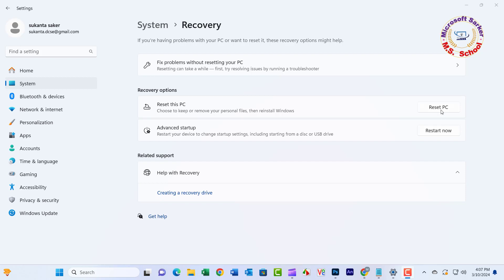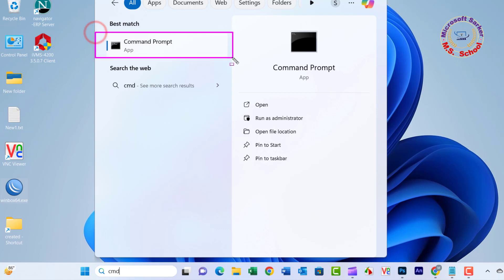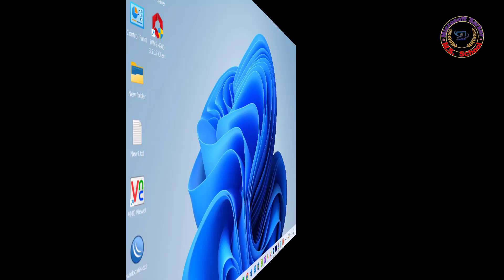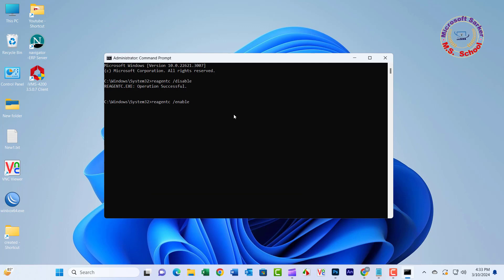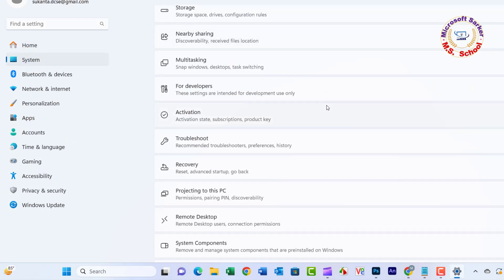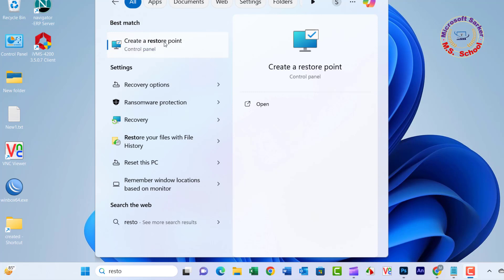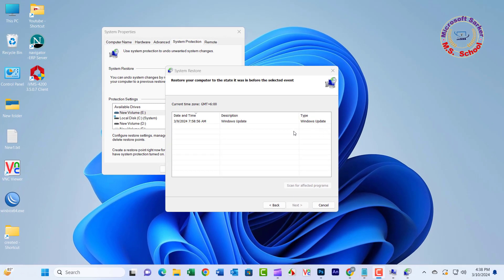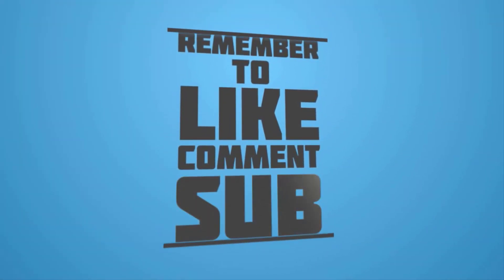FIX "There was a Problem Resetting Your PC - No Changes were Made" in Windows 11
Timestamps:
00:00 Intro
00:11 Restore Health using DISM
00:52 Disable and enable reagent
01:25 Use Windows Startup Repair
02:02 System Restore
02:56 Outro

Today I will show how to solve by Reset This PC didn't work. You're clearly trying to solve another problem with a reset, but the reset tool itself doesn’t even work! There isn't a single solution to this error, but there are a few things you can try.
Method 1
Restore Health using DISM

1. select Start, type cmd in the Search box, right-click (or long-press) Command Prompt, and then select Run as administrator
2. Type the following command, and then press Enter: dism /online /cleanup-image /restorehealth
3  Once that's completed, reboot your system, and attempt to Reset this PC again.
Method 2
Disable and enable reagent

1. To do this, type cmd in the search box, right-click Command Prompt, and then click Run as administrator.
2. Type the following commands one by one in the command prompt window. Each one finished by pressing Enter key.
     reagentc /disable
     reagentc /enable
3. Type “exit” to leave Command Prompt. Restart Windows and try to reset your computer
Method 3
Use Windows Startup Repair

1.press windows key and type settings in the Search box, and select Settings.
2.  head into Settings/ System / Recovery. Then, next to "Advanced Startup," click "Restart Now." Then, in the open prompt, choose "Restart Now."

Method 4
Use a restore point

1. Press the Windows key, type restore, select Create a restore point, and hit Enter to open System Properties.
2. Press the Tab key to select the System Restore button and hit Enter.
3. Hit Enter to select the Next option.
4. Use the Tab key to select a restore point, navigate to Next with the Tab key, and hit
5. Windows will restore your system to its state before the date selected. However, the process may take some time to complete, so wait till the PC reboots and shows a success message.